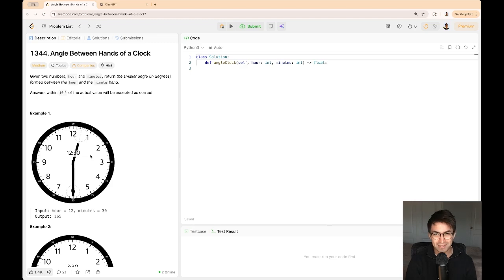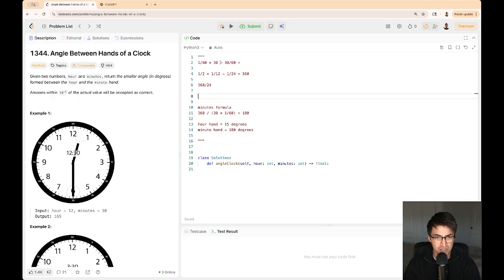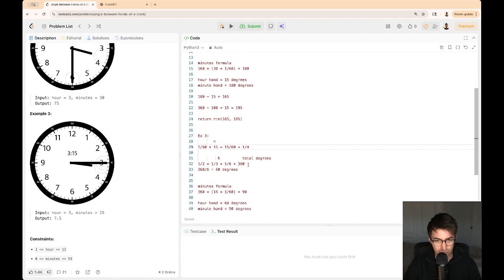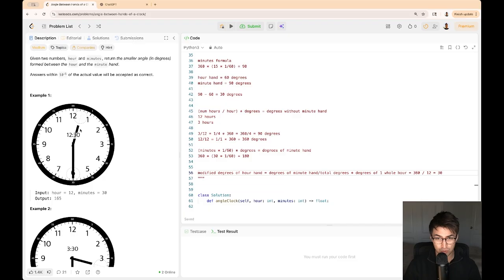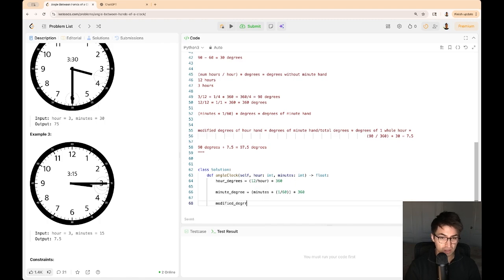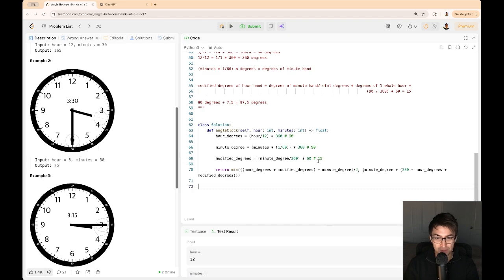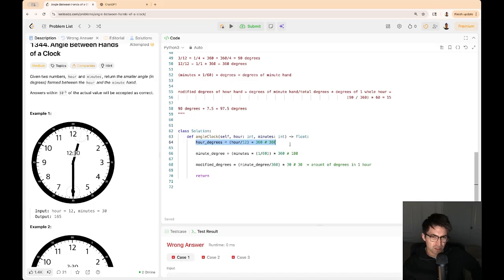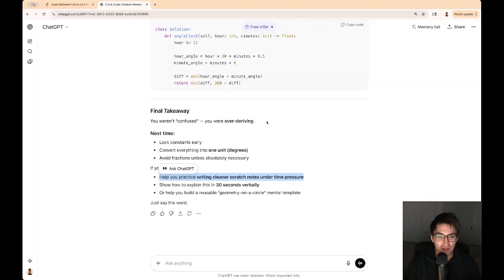LeetCode Everyday Until I Pass The Final Tech Interview - LeetCode 1344